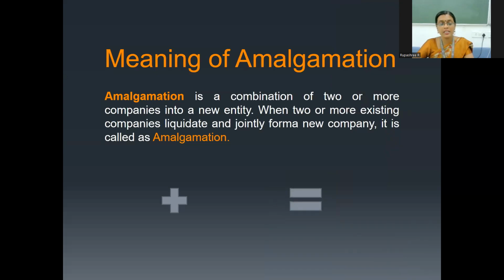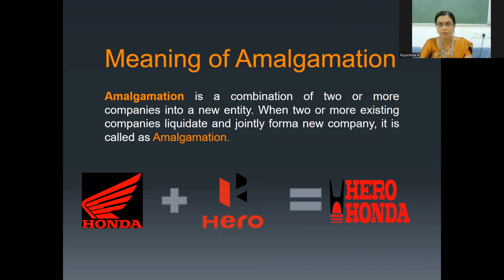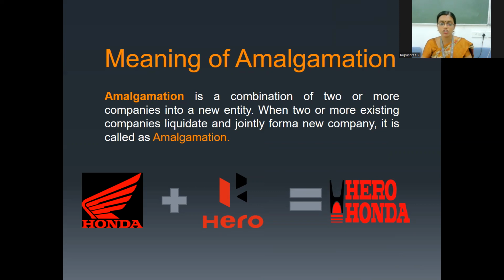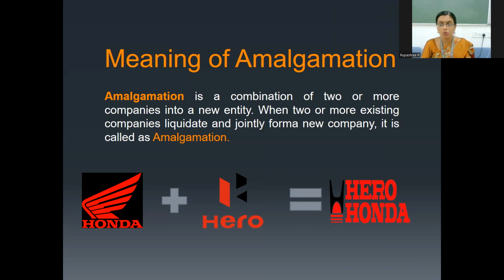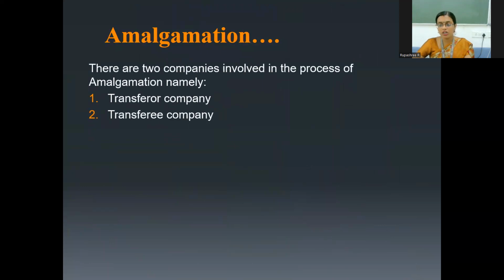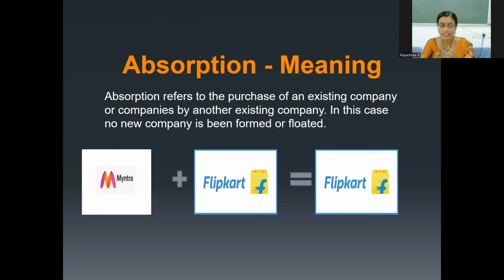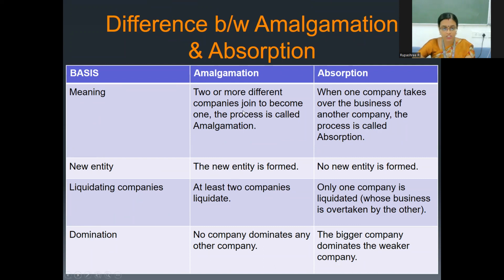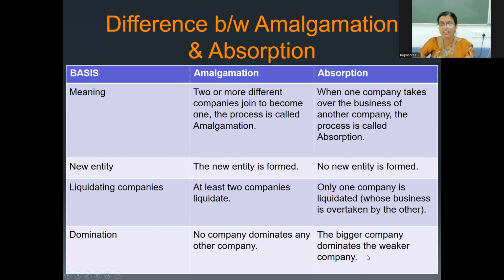Amalgamatiom and absorption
This video will give a brief understanding on amalgamation, absorption and the underlining difference between them